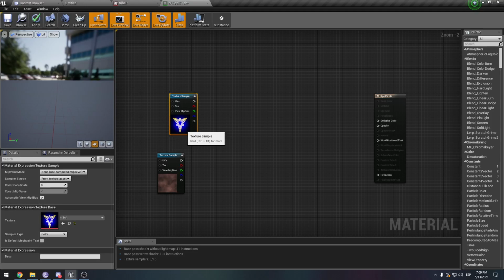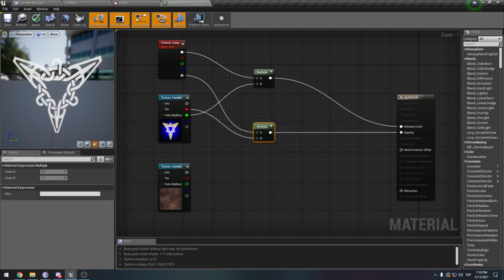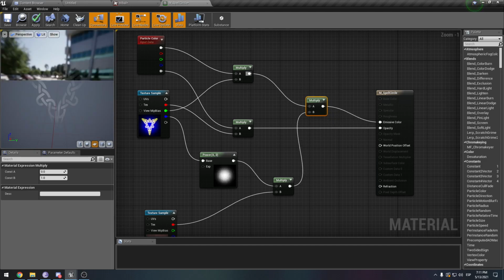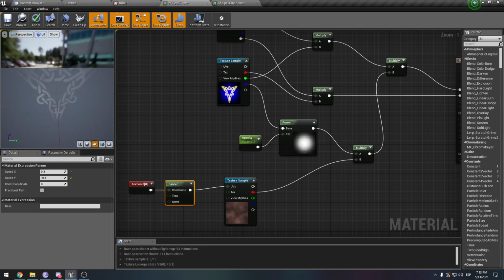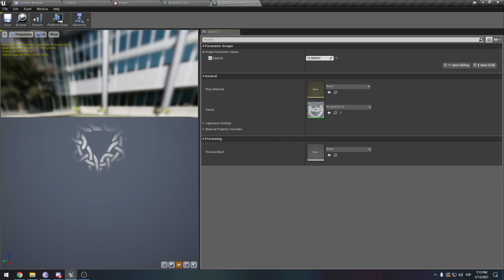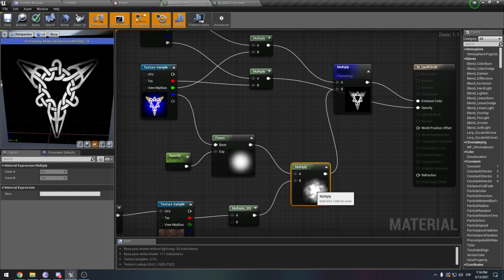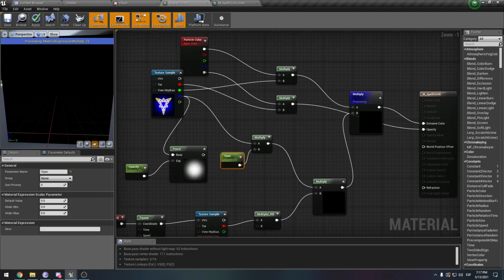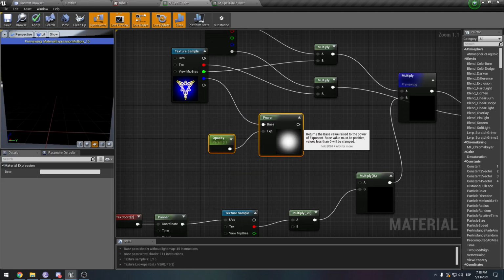VFX Materials for beginners: Creating a Spell Circle - Part 02